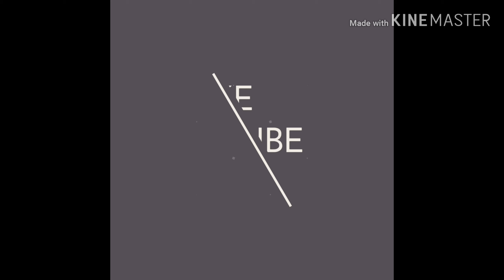How to pair exibition buggies.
In this vedio i will show you guys that how to pair up buggies.